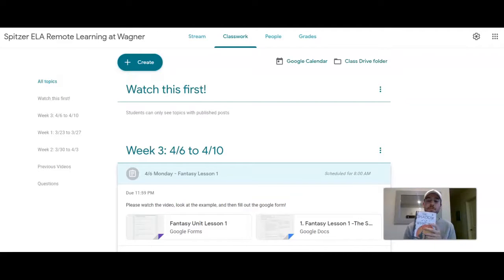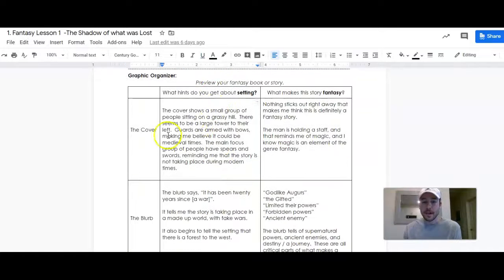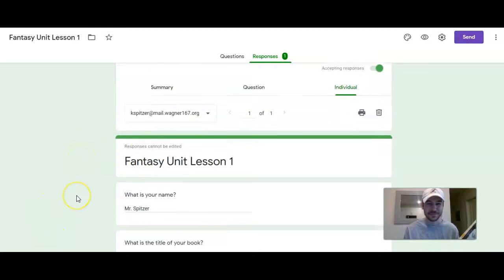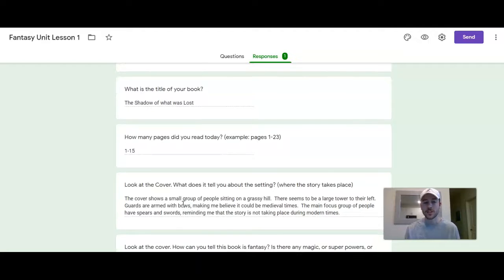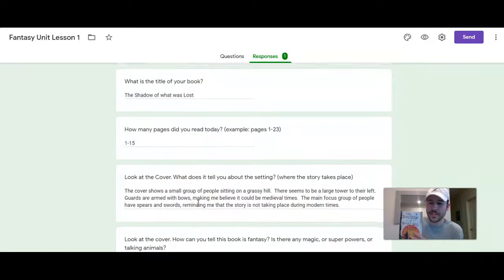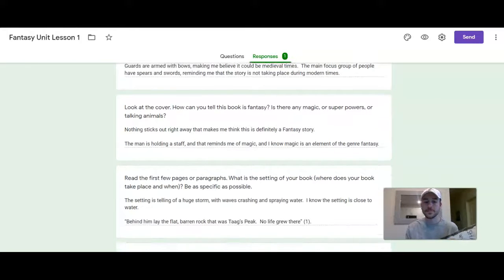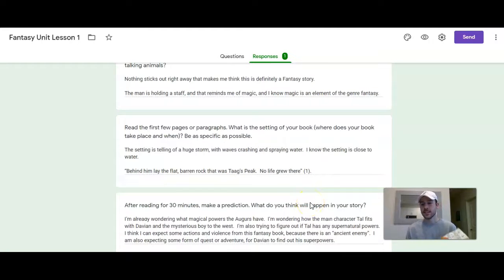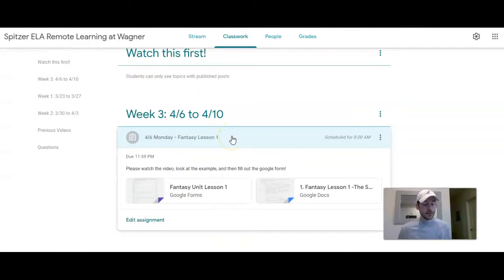Fantasy Unit Day 1 - Setting